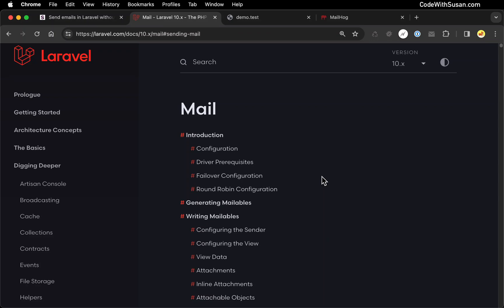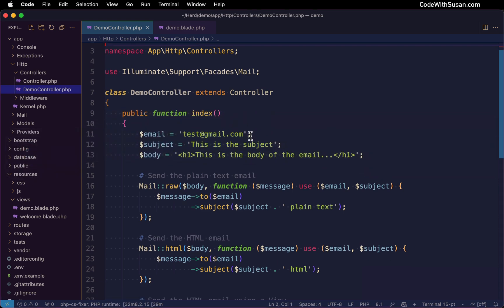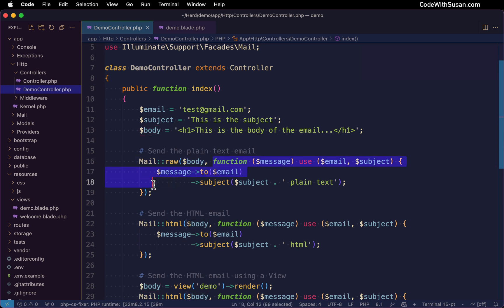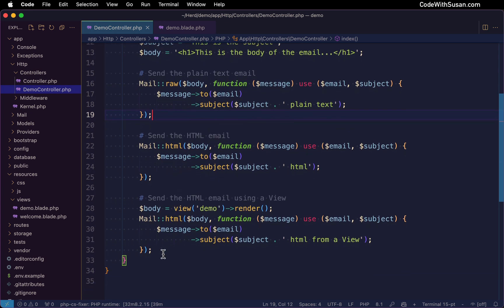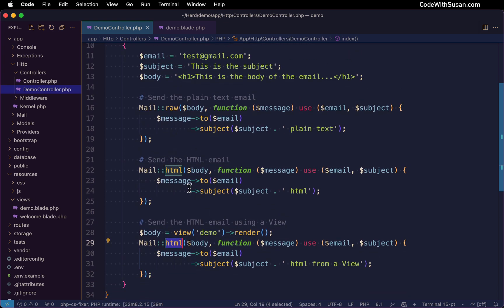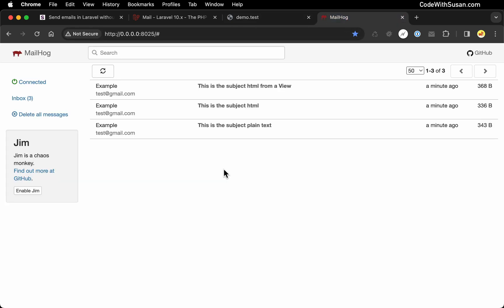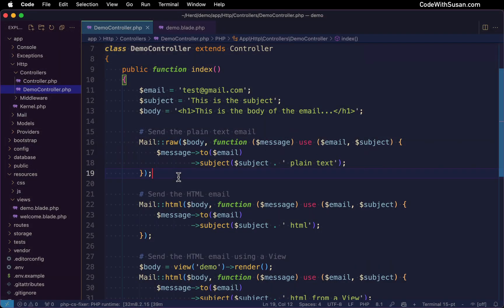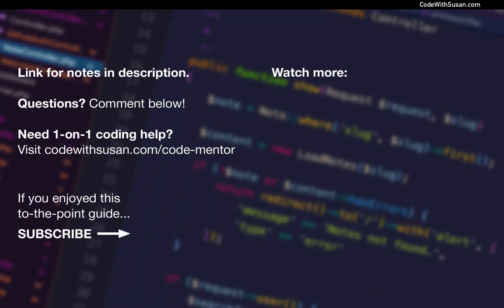Send emails in Laravel without a Mailable class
How to send emails in Laravel without using a Mailable class. Includes raw plain text emails, HTML emails, and emails generated from Blade View files.

⏱️ CHAPTERS ⏱️
00:00 Introduction
00:24 Raw and HTML methods
01:07 Generate body from Blade View file
01:52 Viewing the examples in MailHog